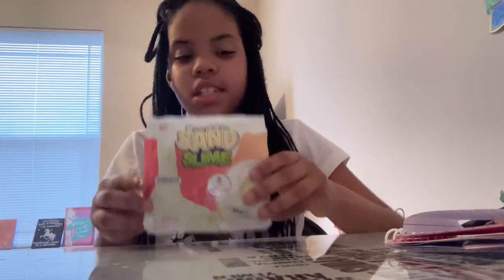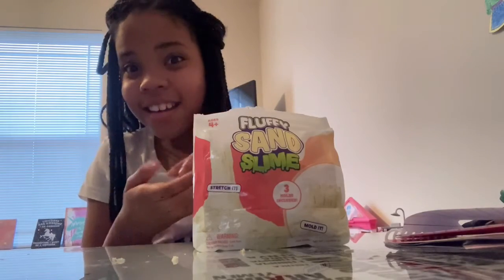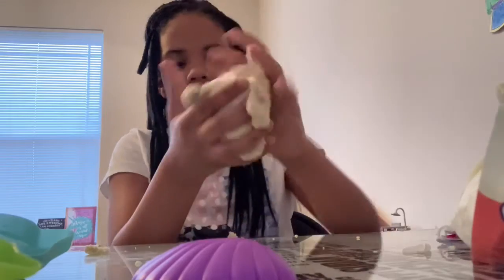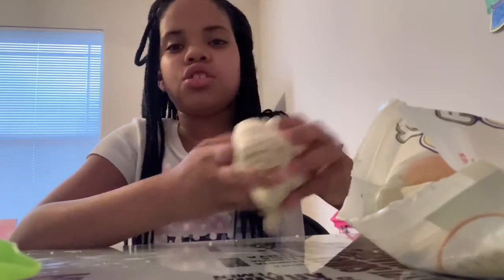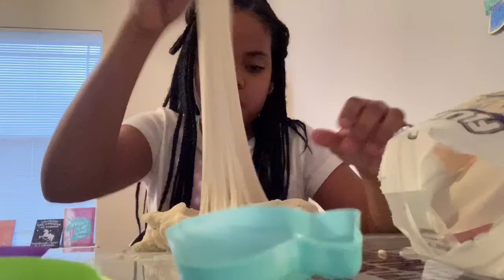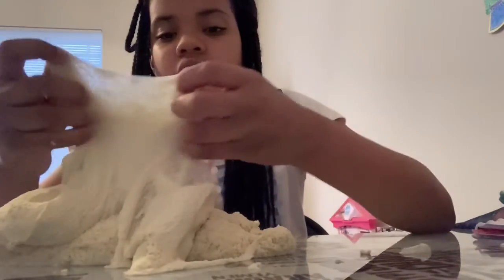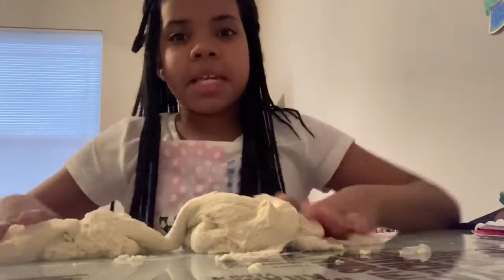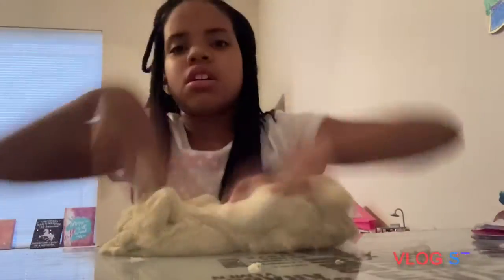Testing out fluffy sand slime __________| Malia Alana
Hey guys thanks for

Song name: A view from earth

Artist: audionautix